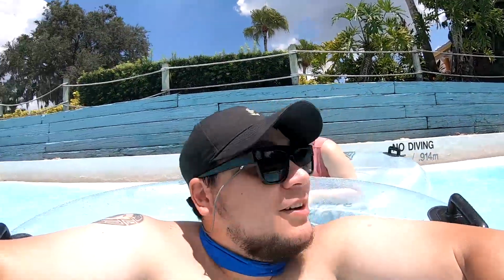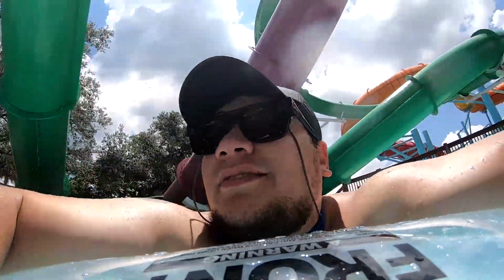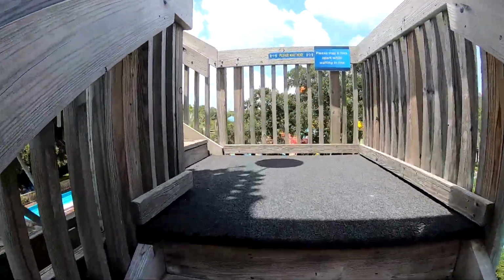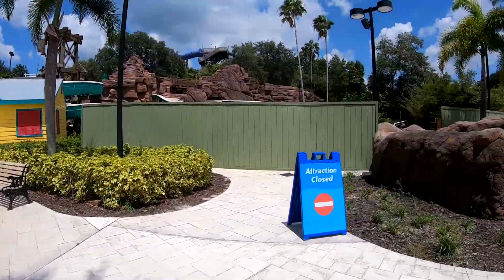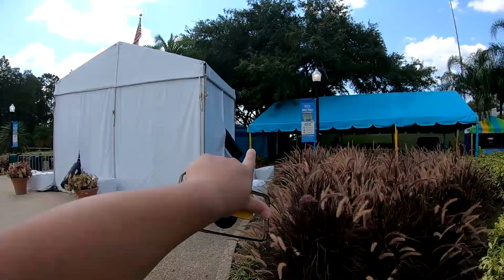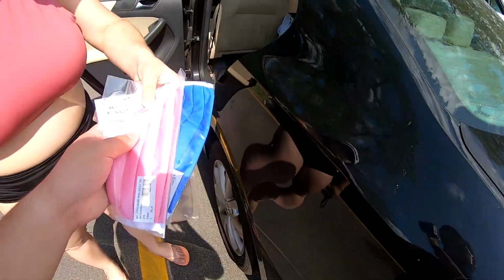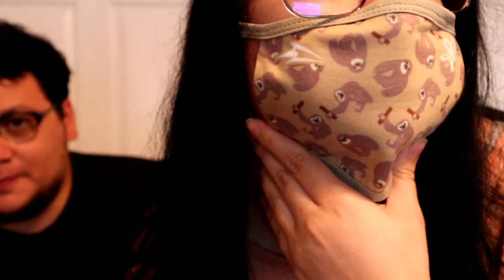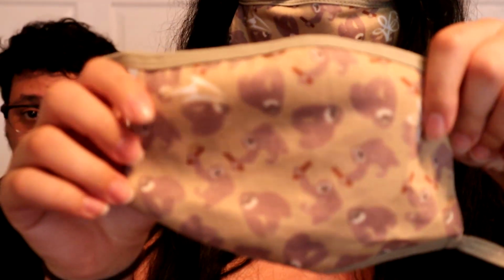Adventure Islands Tampa New water slide Solar Vortex!! Crowd levels 2 weeks after park reopened!!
Today we go to Adventure Islands Tampa to ride new slides and see what the crowd levels are like 2 weeks after they opened. The park was busy and the waits were long, it was still a great time, we rode the Solar Vortex which is a new slide that replaced Key West Rapids, it was an okay ride. Better then Key West Rapids but we would not wait no longer then 20 mins for the ride.